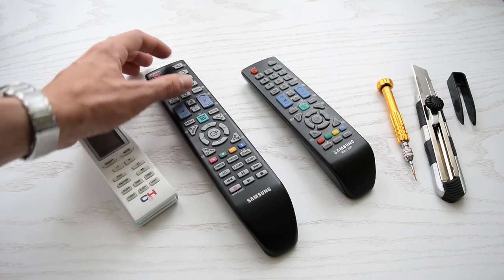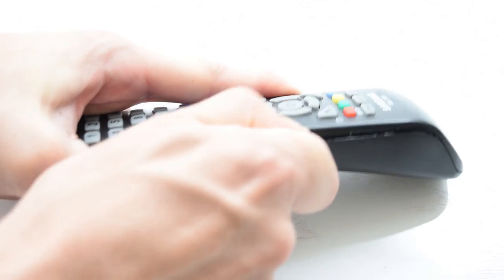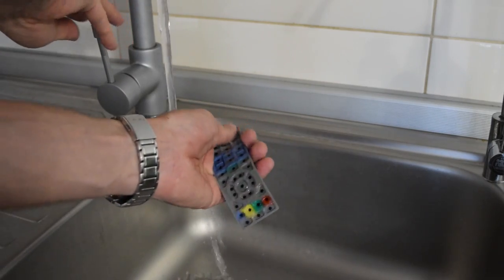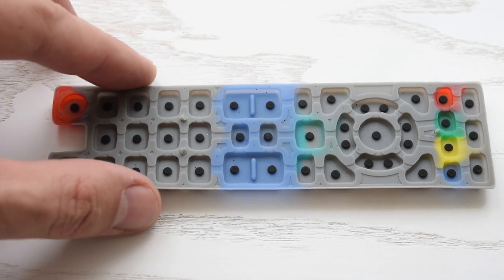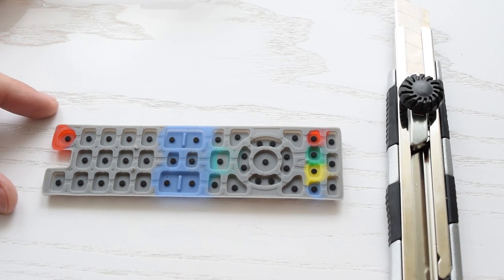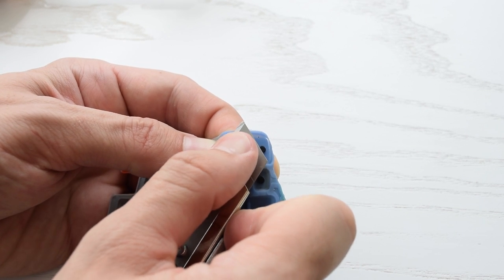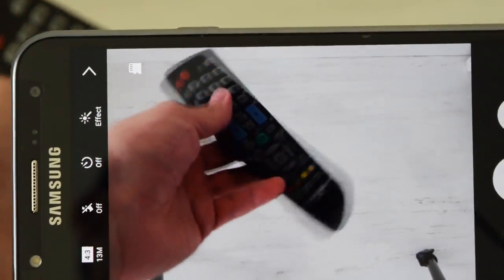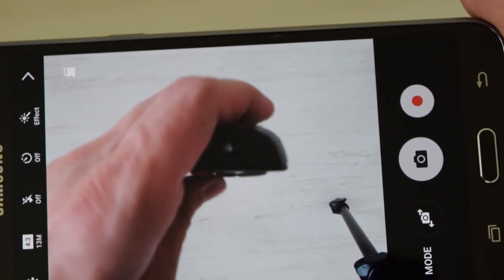How to Fix Worn-Out Rubber Buttons on Remote Control, Cordless Phone, Keyboard, Synthesizer etc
In this video, I’ll show you how to fix unresponsive rubber membrane buttons commonly found on remote controls, keyboards, cordless phones, synthesizers, and many other electronic devices. I'll walk you through an easy step-by-step process to replace these worn pads with new ones, restoring full functionality to your devices!

Use any clear silicone sealant to glue the pads.